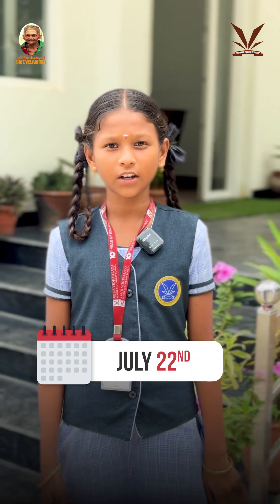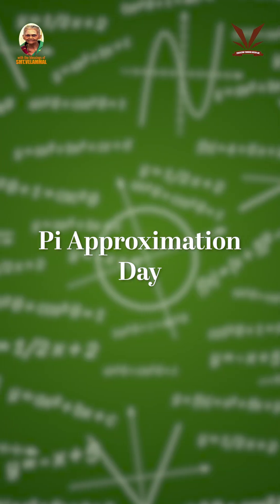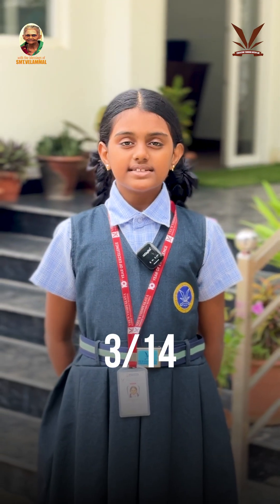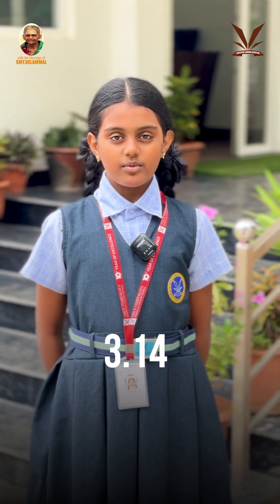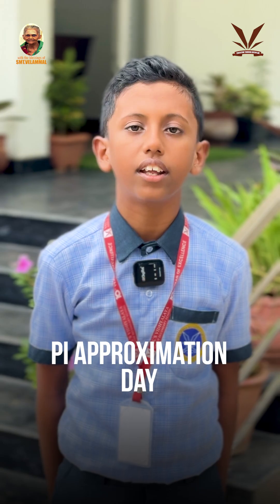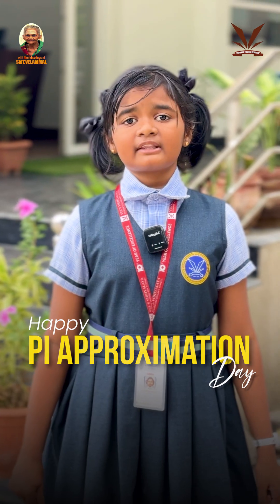Pi Approximation Day!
Students of Vel’s Vidhyalaya, Ambasamudram share fun facts about the magical number π!